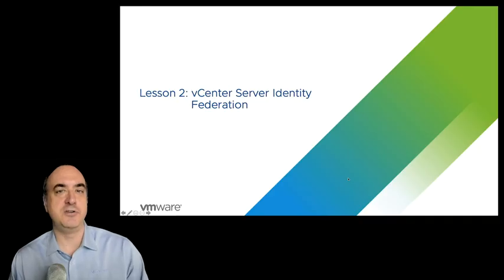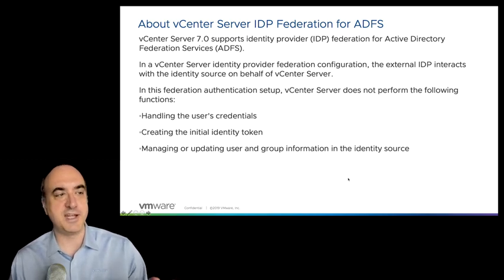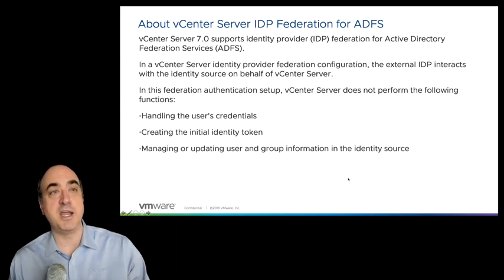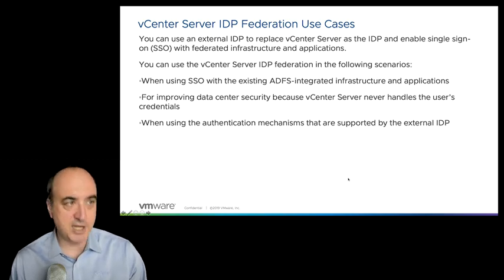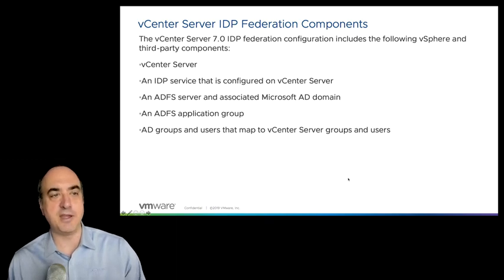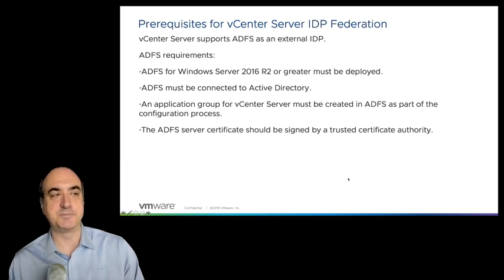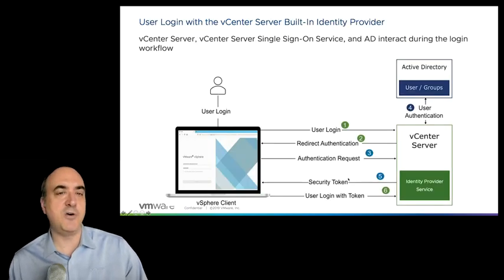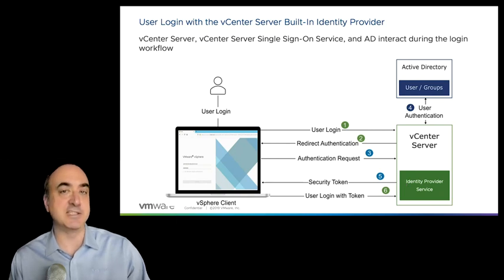45 vCenter Server Identity Federation Part 1